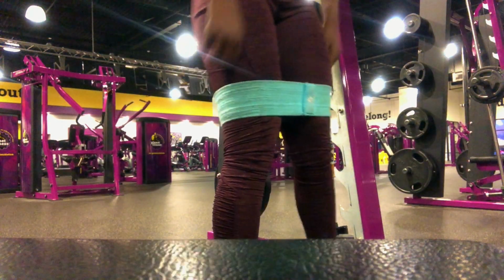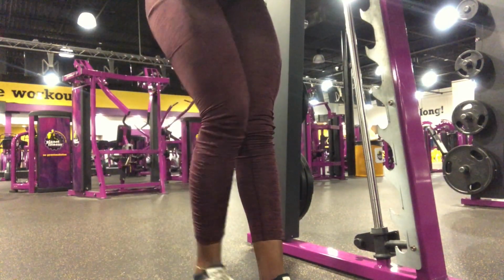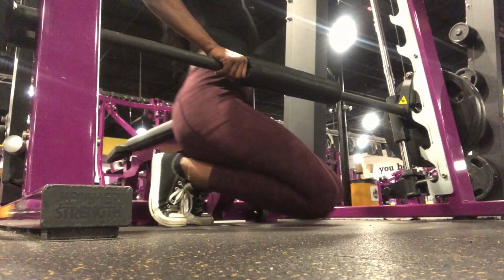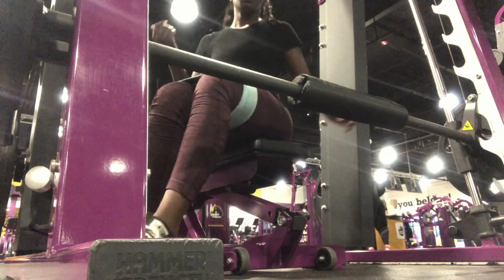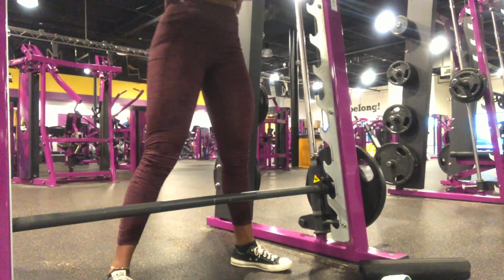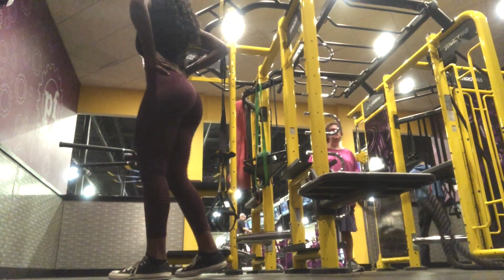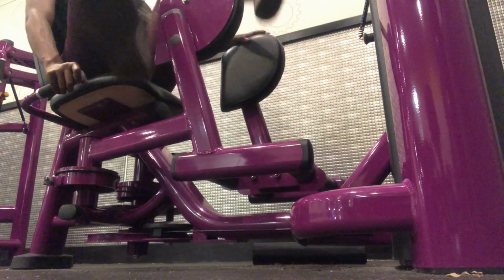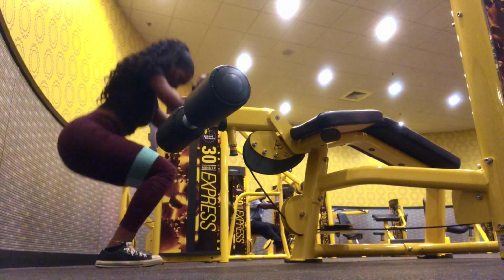GET THICK ON A BUDGET | PLANET FITNESS WORKOUT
Hey guys! I'm starting off the new year with a glute focused workout. Let me know if you try out any of these workouts and tell me about other workout videos you would like to see at Planet Fitness.